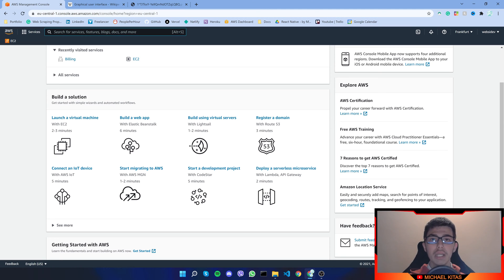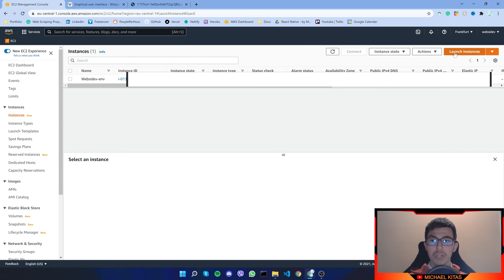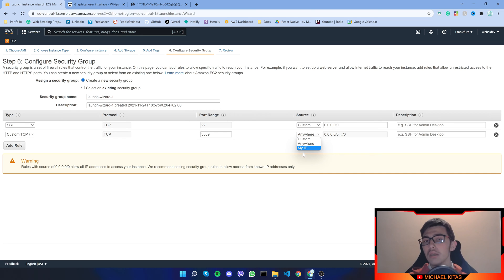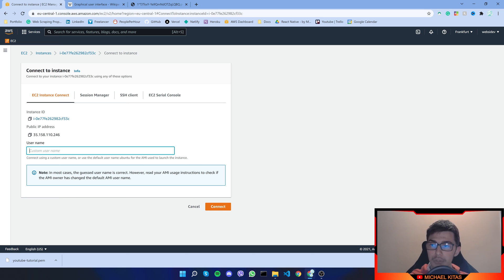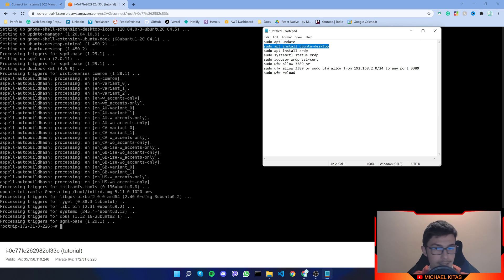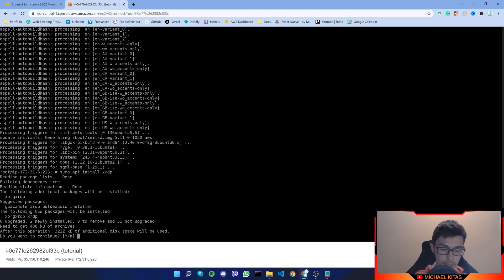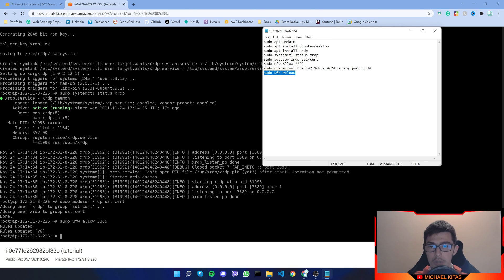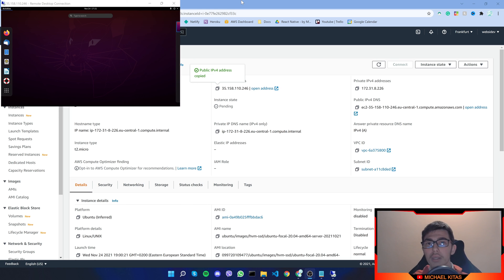How to Setup and Install a GUI on Ubuntu Virtual Machine in AWS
Commands:
sudo apt update
sudo apt install ubuntu-desktop
sudo apt install xrdp
sudo systemctl status xrdp
sudo adduser xrdp ssl-cert
sudo ufw allow 3389 (or)
sudo ufw allow from 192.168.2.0/24 to any port 3389
sudo ufw reload